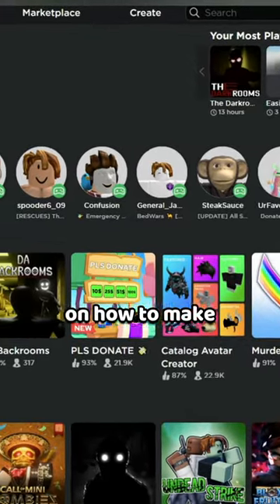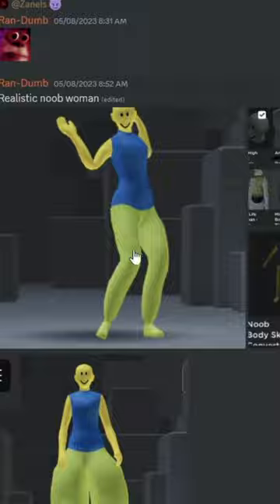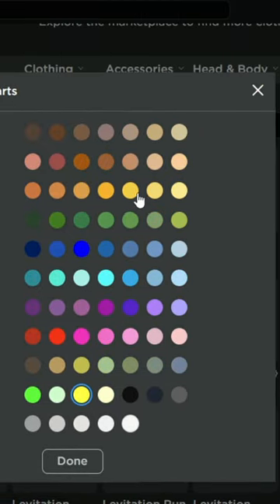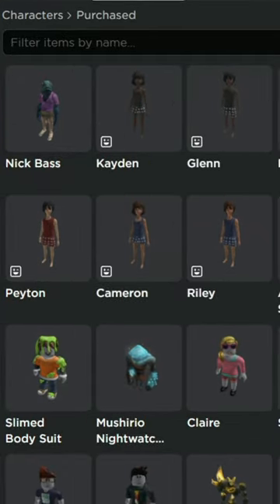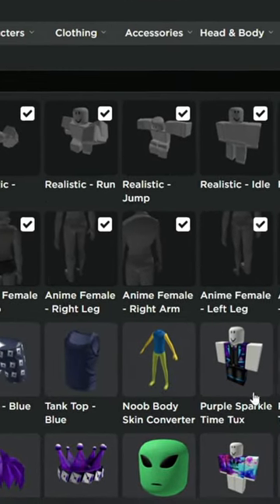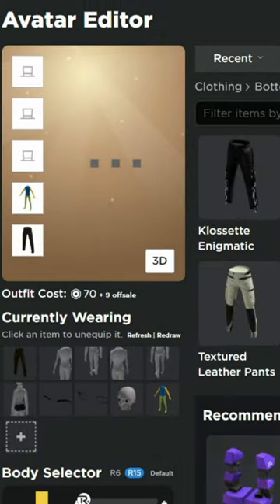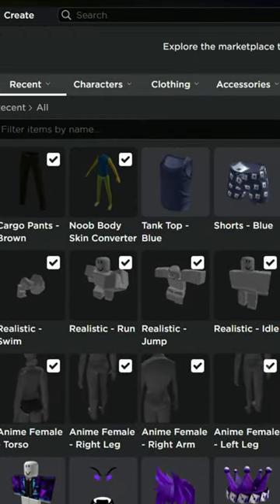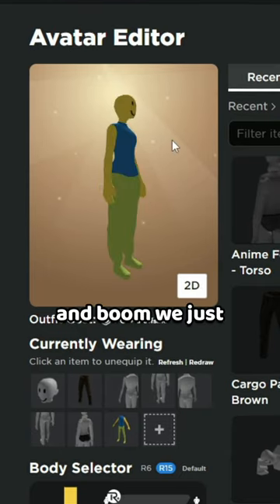this troll NOOB avatar trick will shock you!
smash sub or i smash you